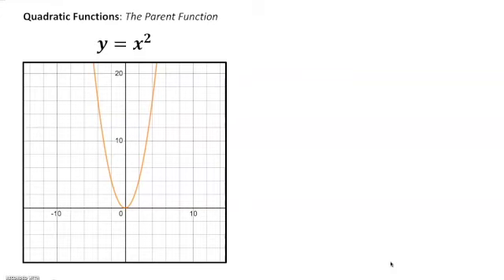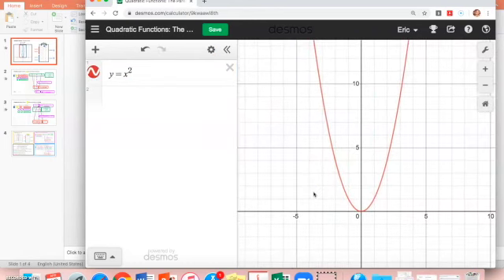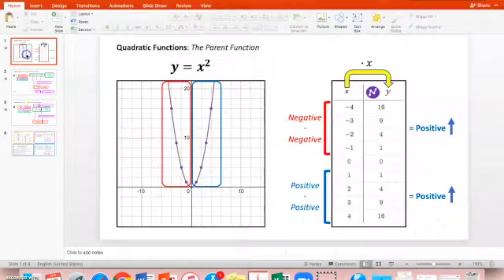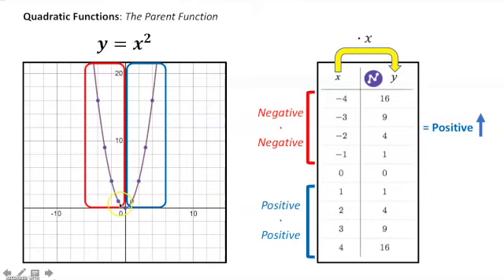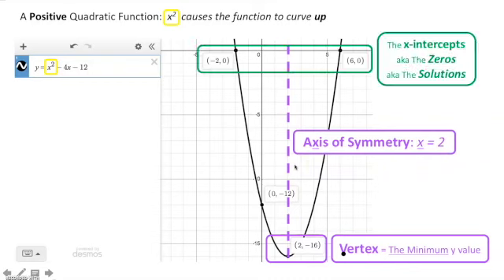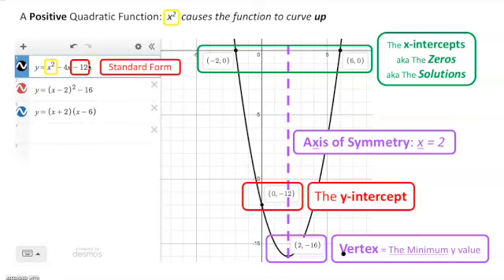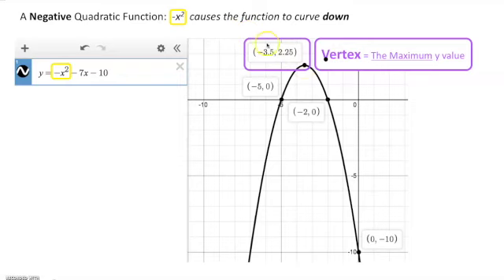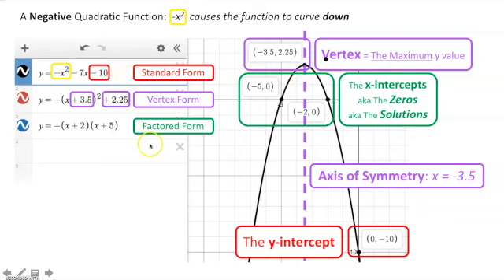Key Features of Quadratic Functions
Introducing...the key features of quadratic functions!